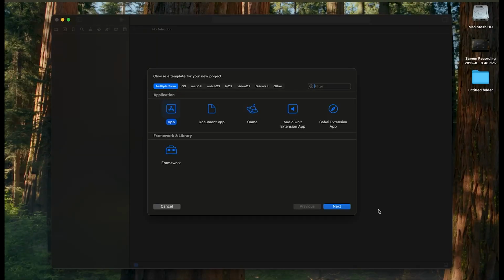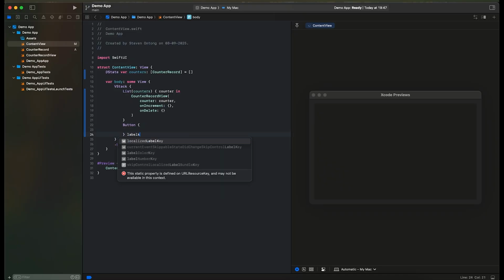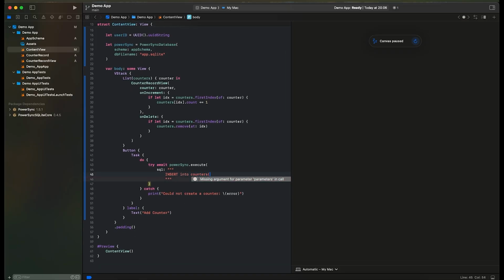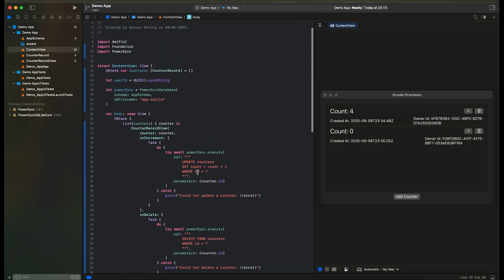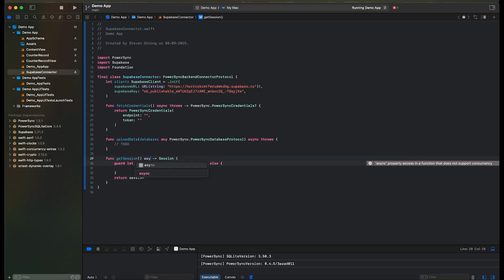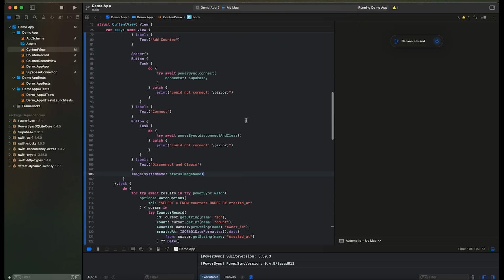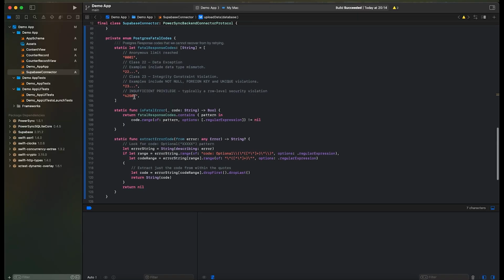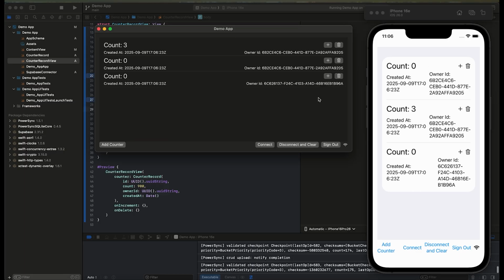Setting up a Swift app with PowerSync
How to create a Swift multiplatform app using PowerSync for synced in-app SQLite. Uses Supabase as the backend database.

00:00 Intro
00:41 Implementing counter with CRUD view
09:42 Implementing PowerSync Swift SDK for state management operations
23:05 Implementing the PowerSync Service to enable sync
39:31 Syncing write operations back to Supabase